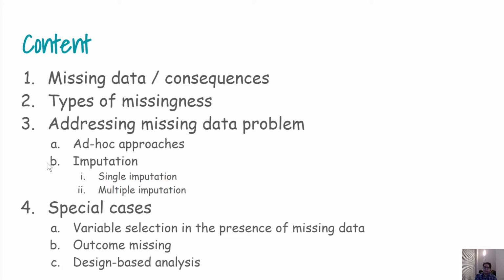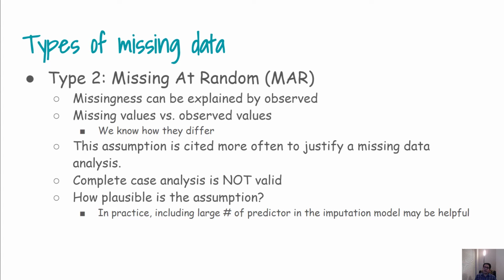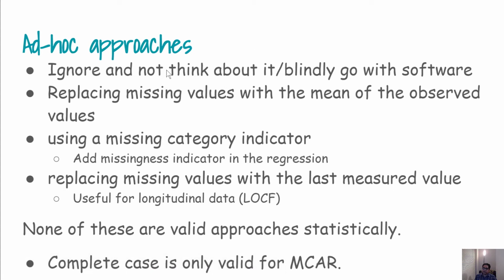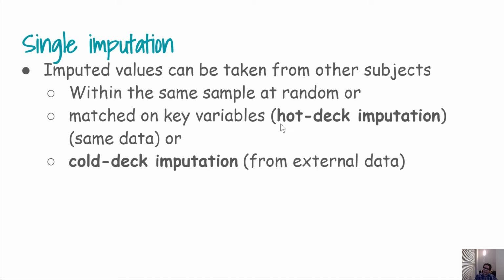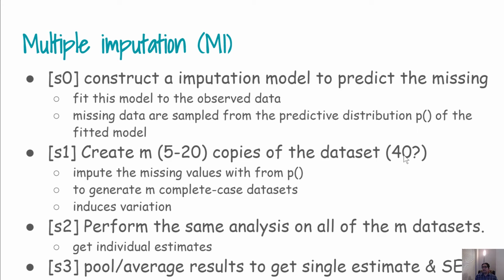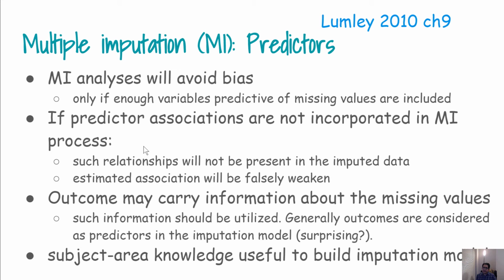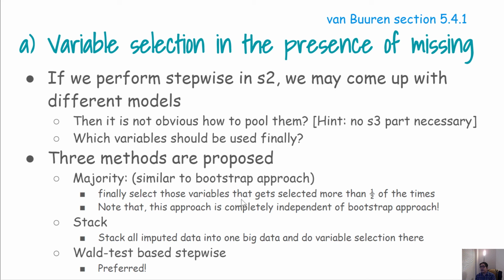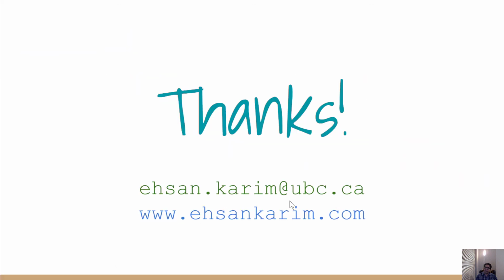Introduction to Missing Data Analysis